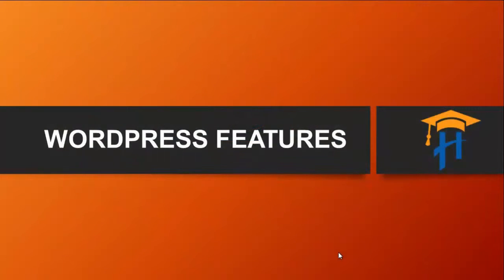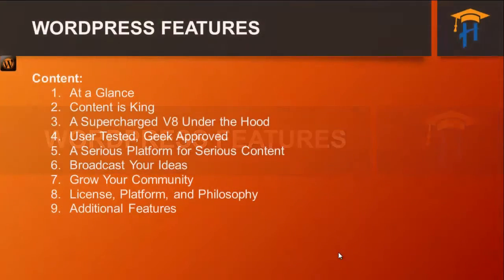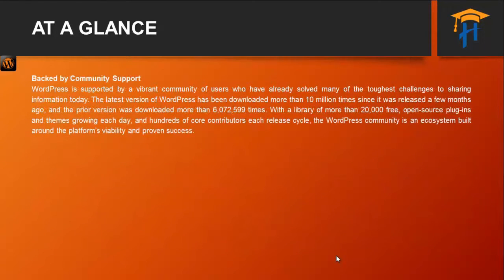WordPress Lecture # 1 WordPress at a Glance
WordPress Lecture 1 At A Glance

evitv69